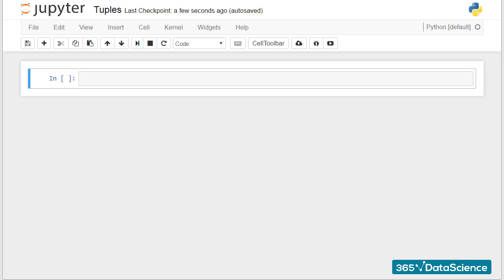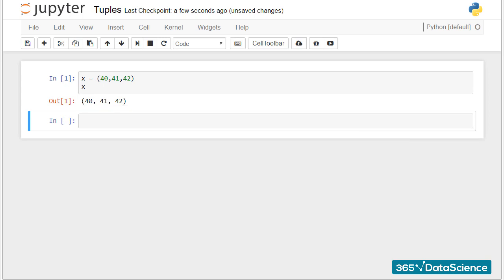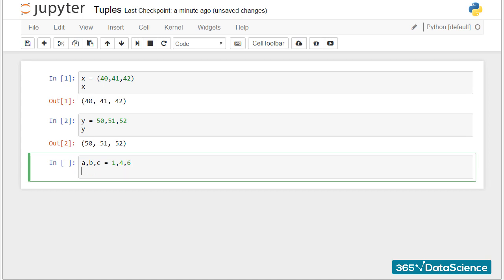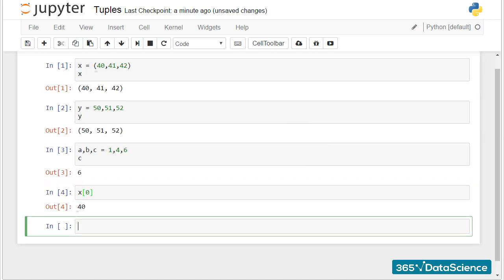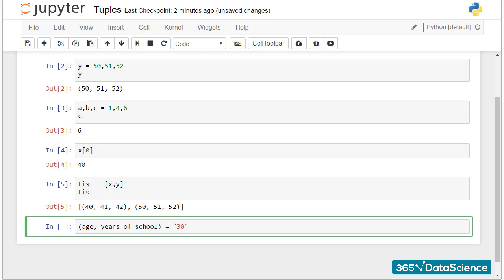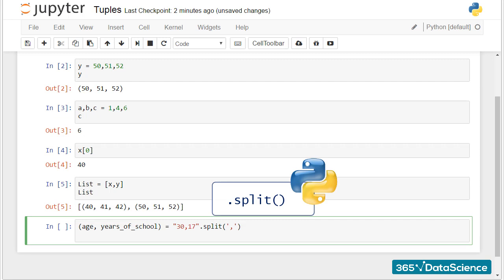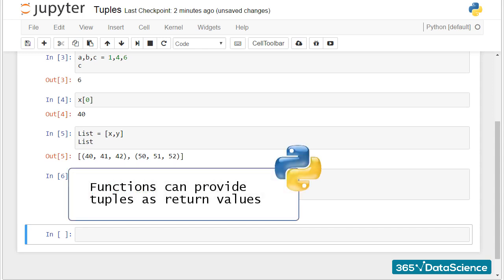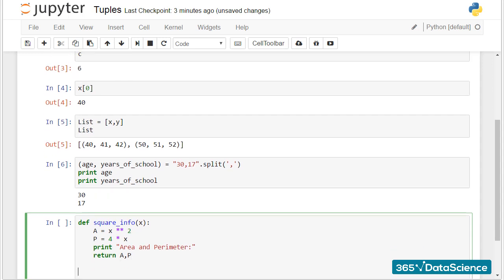Working with Tuples in Python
👉🏻 FREE MONTH! Get full access to our newly redesigned platform and all our courses (18th October - 18th November)

Tuples are another type of data sequences but differently to lists. They are immutable. Tuples cannot be changed or modified. You cannot append or delete elements.

The syntax that indicates you are having a tuple and not a list is that the tuples elements are placed within parentheses and not brackets.

By the way the tuple is the default sequence type in Python. So if I enlist three values here the computer will perceive the new variable as a tuple. We could also say that three values will be packed into a tuple. For the same reason we can assign a number of values to the same number of variables. Do you remember we went through that a few lectures ago? On the left side of the Equality sign we just added a tuple of variables and on the right a tuple of values!

365 Data Science is an online educational career website that offers the incredible opportunity to find your way into the data science world no matter your previous knowledge and experience. We have prepared numerous courses that suit the needs of aspiring BI analysts, Data analysts and Data scientists.